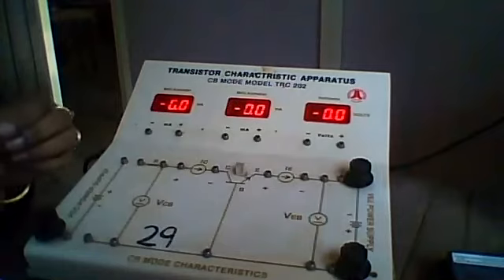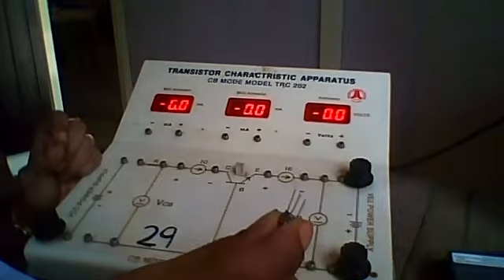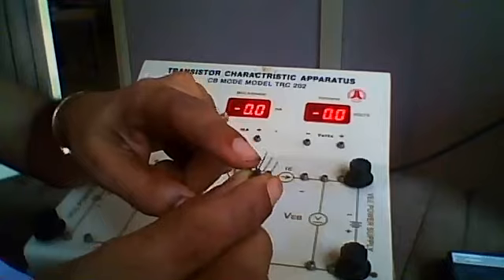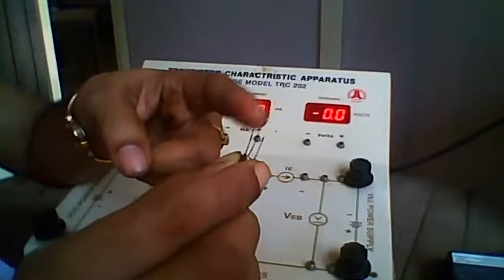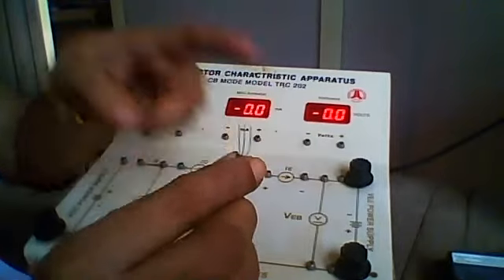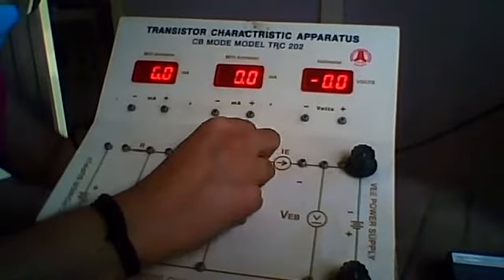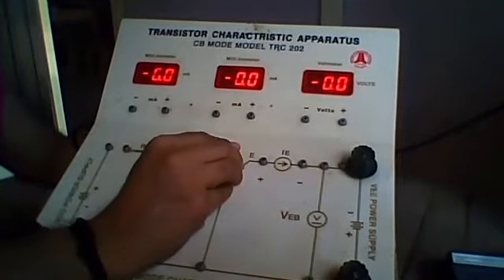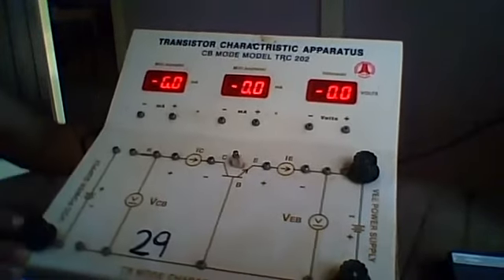Characteristics of Common Base Configuration - 1